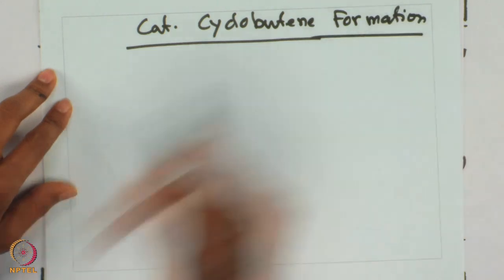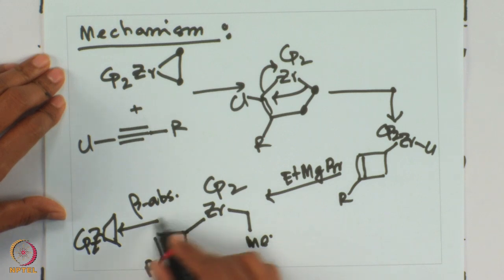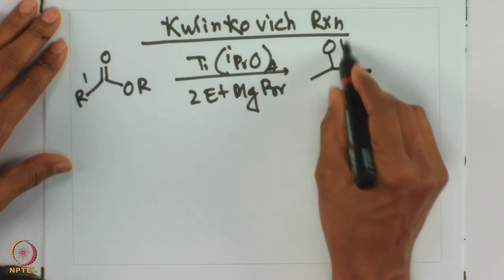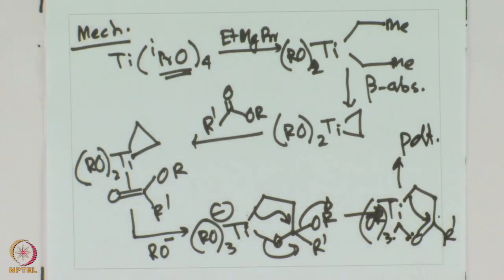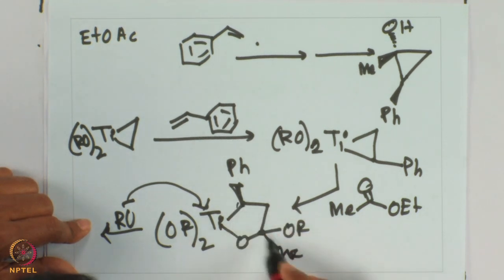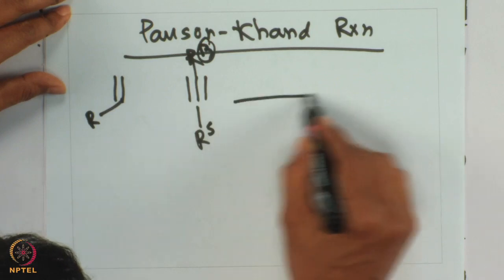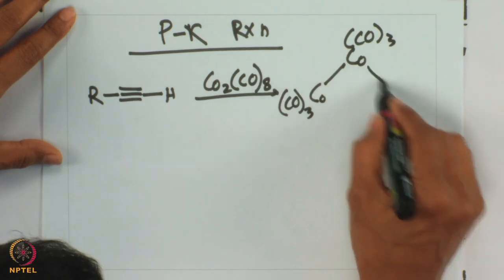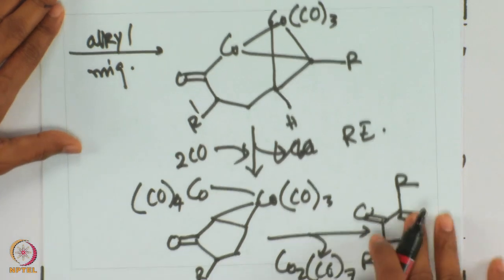Lecture 19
Kulinkovich Reaction and its Mechanism